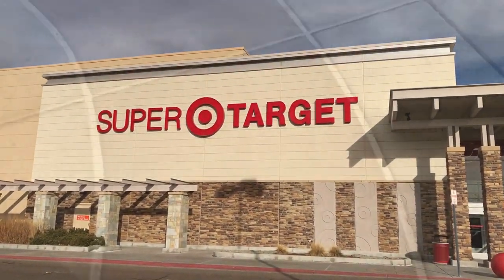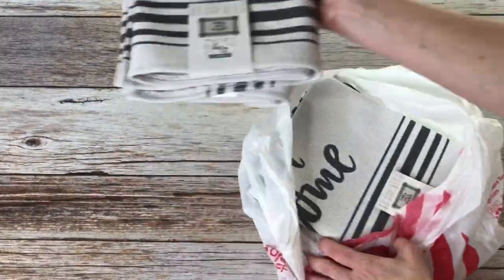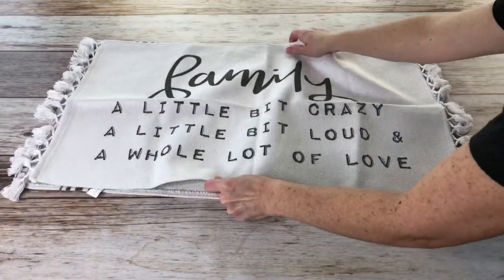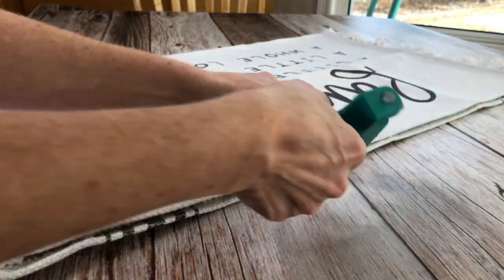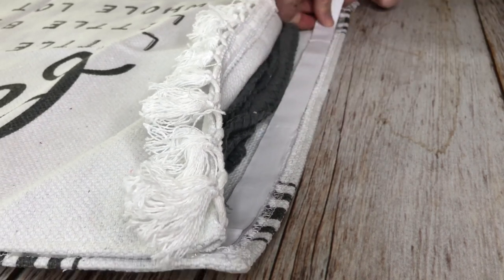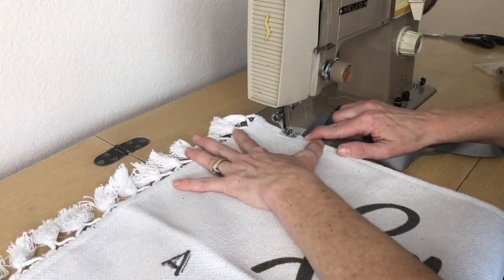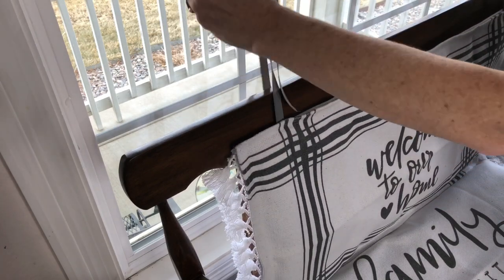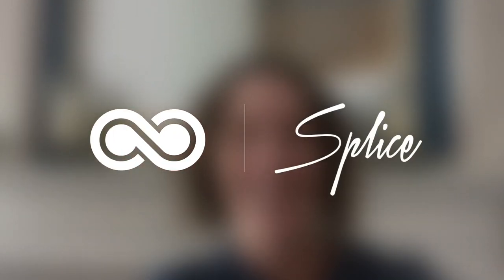DIY Rugs Into Pillows or Cushions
I have this old farmhouse bench I love but it's a little hard to sit on. Using rugs from the Target Dollar Spot, I was able to turn them into pillows or cushions.